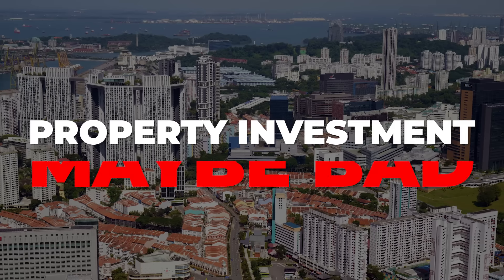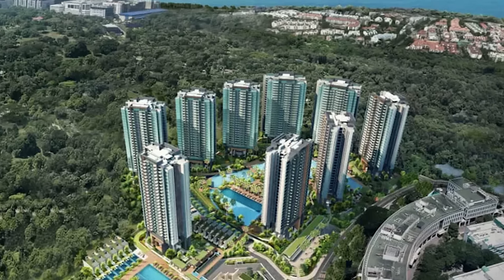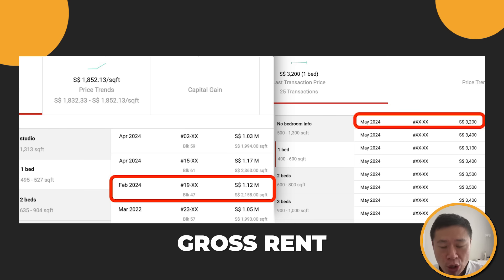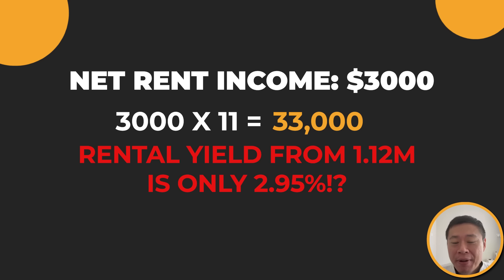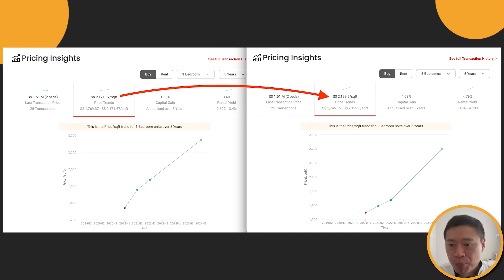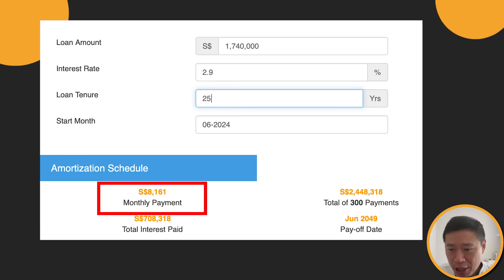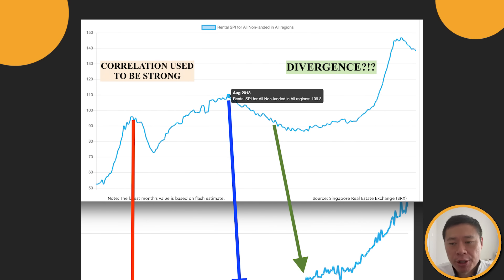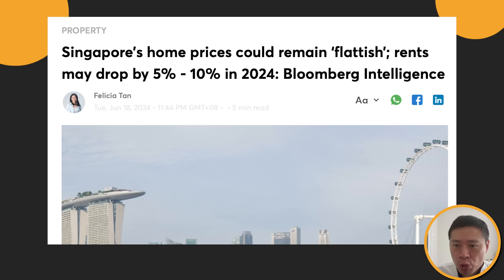SG PROPERTY A BAD INVESTMENT IN 2024? Latest Rents Dropped Again...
🌟 Looking to refinance and save money? TRY NOW
SMARTREFI by Propertyguru Finance

Singapore residential property rent dropped yet again and with prices still climbing, the yield that a new project unit is getting seems to be less than guaranteed fixed deposit rates even. Is property investment in Singapore still making sense?

ENGAGE Josh Tan on a fee for full retirement planning NOW - Hear the IMPROVEMENTS you can make IMMEDIATELY!

Tiger Brokers JOSH TAN SPECIAL LINK HERE :
Deposit & trade to win prizes worth USD 888* + USD 30 Tesla fractional shares!

and we'll each be rewarded with SGD 5 worth of KrisPay miles upon your first transaction

Cheapest travel insurance (especially around Thailand, Malaysia, Vietnam...)
From as little as $4/day, check it out (STARR insurance) 🌅

My article on the best Personal Accident PA Plan to refer to you 🫵

TO LEARN MORE, 4 SUGGESTIONS FOR YOU
►‌ Follow Josh Tan on Linkedin to read articles and connect professionally

Meet Josh Tan On Instagram to see event update and fan meet pictures

0:00 Introduction

0:28 Rent in HDB and condo drop in May24

1:45 Analysis Normanton park 1 bedroom

5:00 Analysis Normanton park 3 bedroom

6:50 Cashflow from property investment

7:45 Refinancing deals

9:37 Demand for residential property

11:30 Conclusions

We do not make any recommendations on whether a security is a buy/sell as every investor has different investment goals and risk profiles. The presentation of ideas from Josh Tan and TheAstuteParent are strictly for education purposes. You are advised to perform independent research yourself or seek a qualified financial adviser. We will not be liable for any losses directly or indirectly from the material.
It is not an endorsement of the product unless explicitly stated and we will not be liable for any losses. The content in this video and any promotions mentioned is accurate as of the posting date.

About Josh Tan:
Josh holds a degree in Accounting from NTU. In 2016, he co-founded the financial education website TheAstuteParent to provide detailed insurance plan analysis and financial planning tips.

As a ChFC Charterholder, Josh has agreed to be bounded by the ChFC®/S Code of Ethics. This includes, among others, acting in a professional manner when it comes to conducting due diligence on primary and secondary sources of investment-related data, and articulating his investment opinions based on his research and beliefs. Based on his research and analysis, he highlighted his beliefs and opinions, and illustrated the concept of time value of money, as of the time of the video.